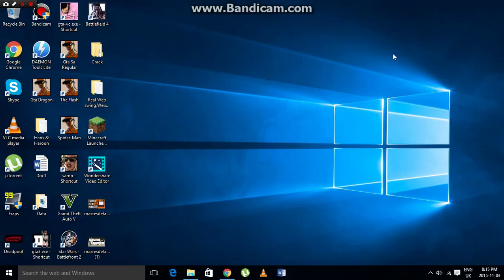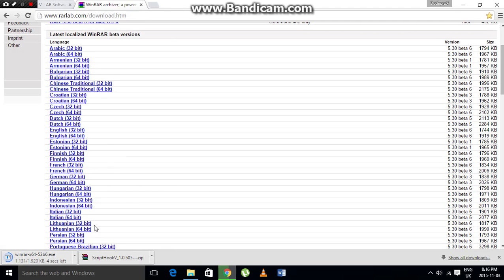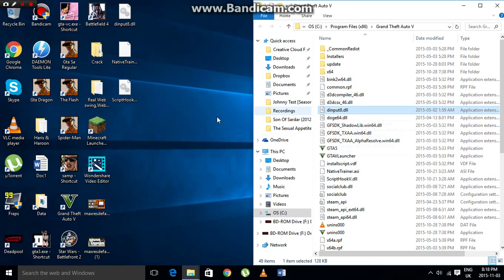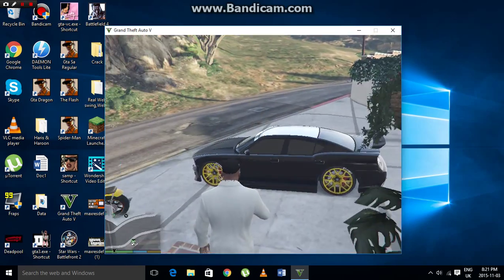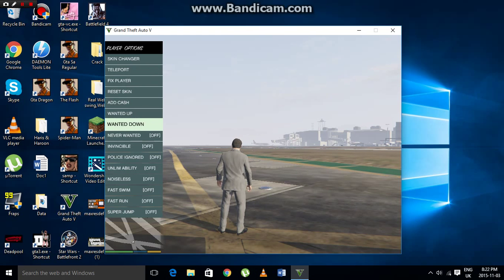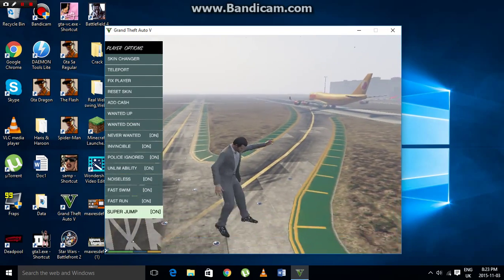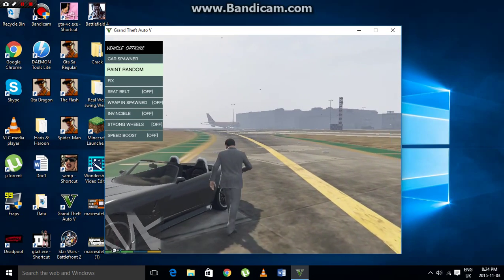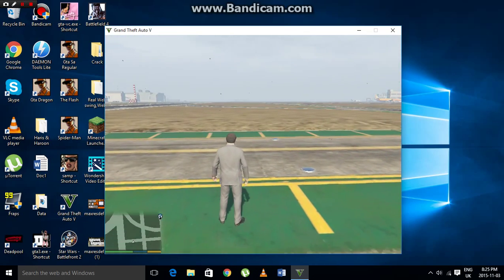How To Install ScriptHookV + Laptop Function Key Problem (Fixed)